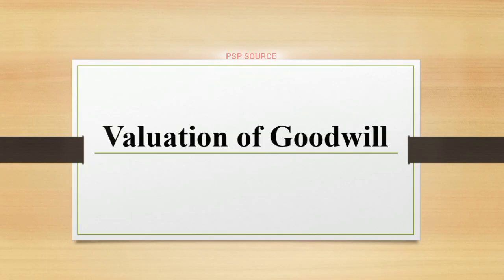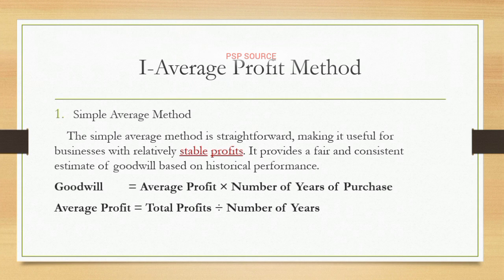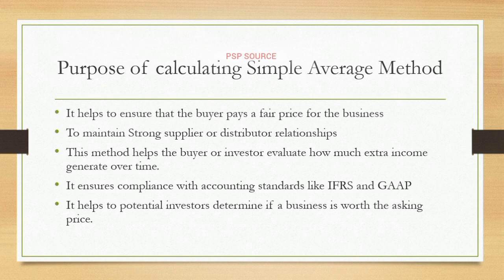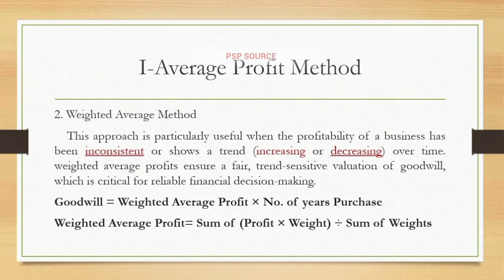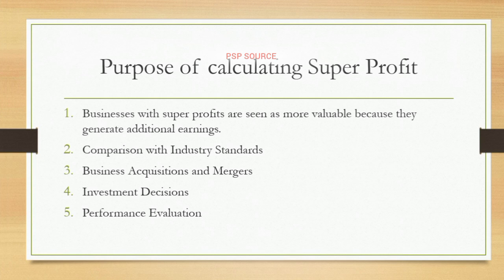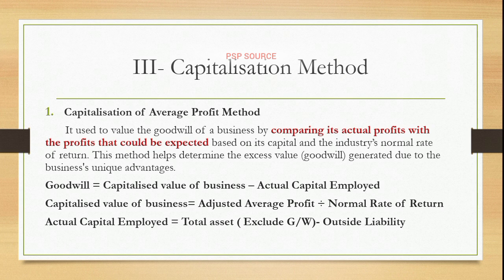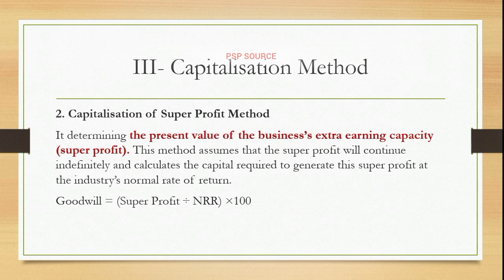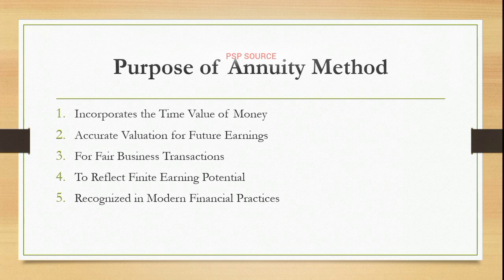Introduction of Valuation of Goodwill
Here I have uploaded Introduction of Valuation of Goodwill.
This will help for Commerce, CA and management Students...